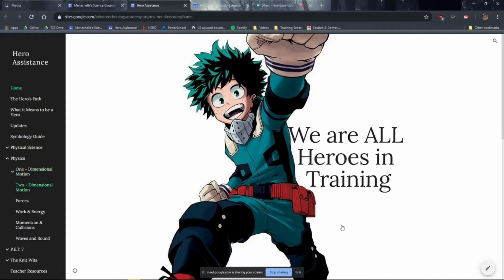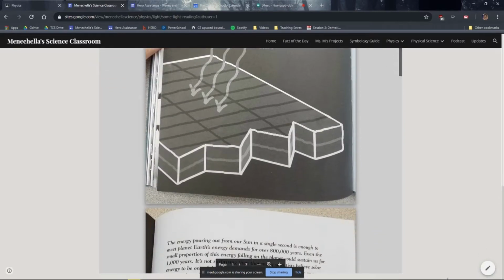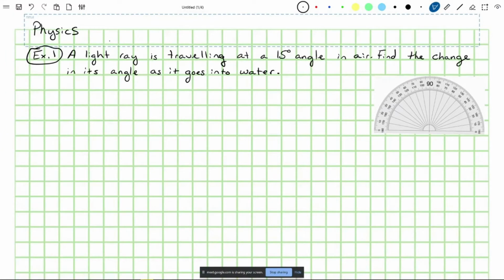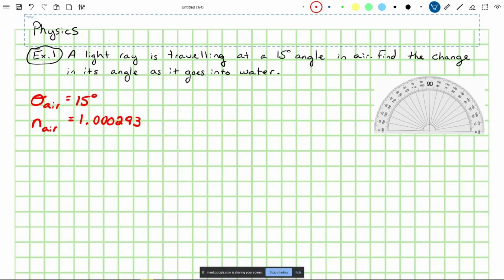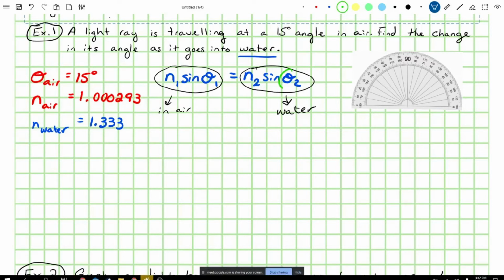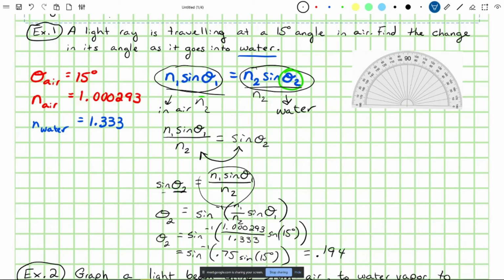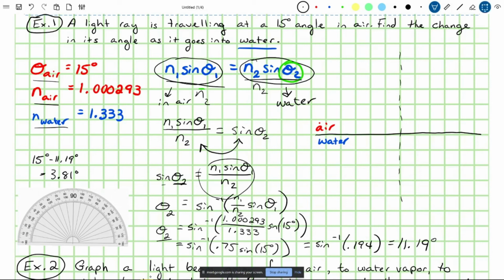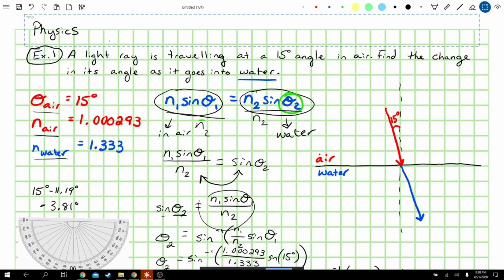Snell's law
A video that overviews the class website for physics students and introduces how to use Snell's law.